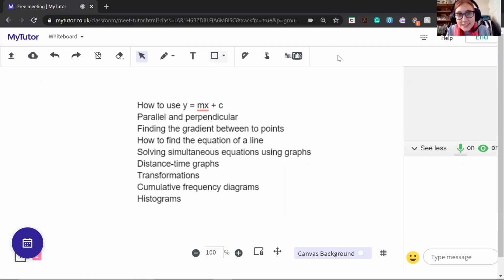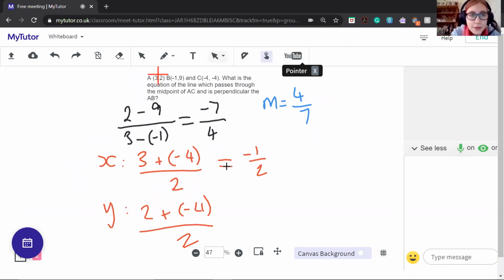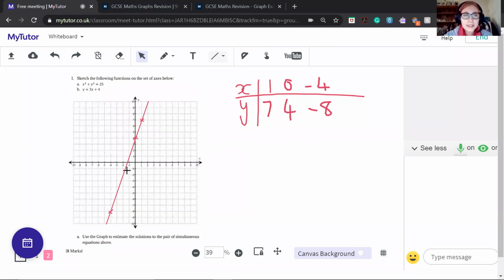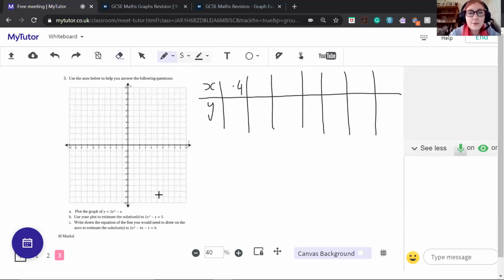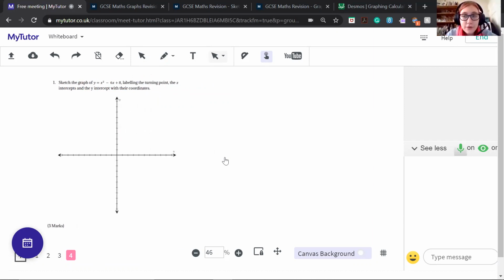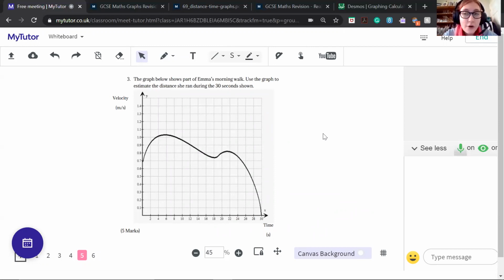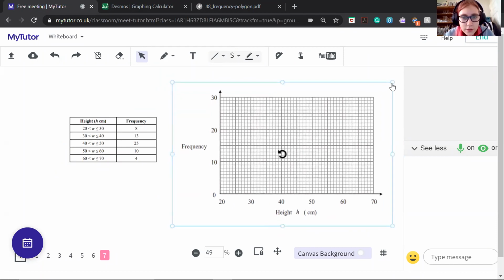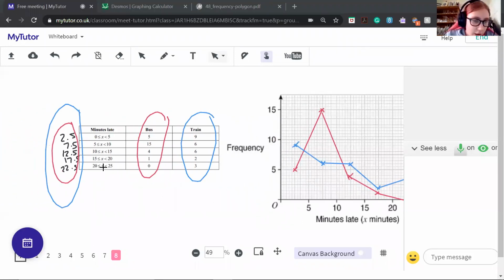Graphs topic recap - live group tutorial - GCSE Maths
In this live group tutorial, Maths tutor Molly gives a recap of the GCSE topic 'graphs'.

This tutorial is designed to help you feel confident answering any type of graph question at GCSE level, whether its finding the equation of a line, or tackling cumulative frequency diagrams.